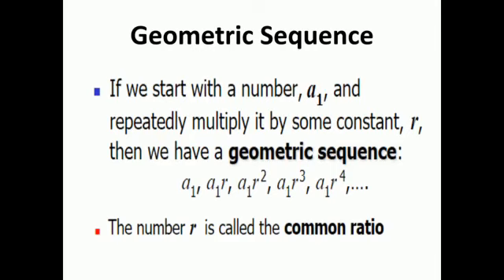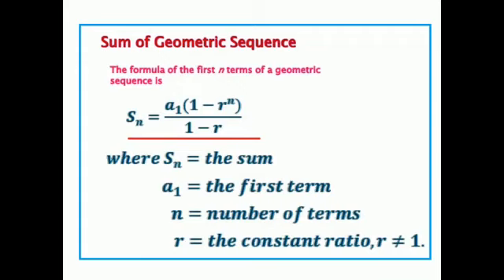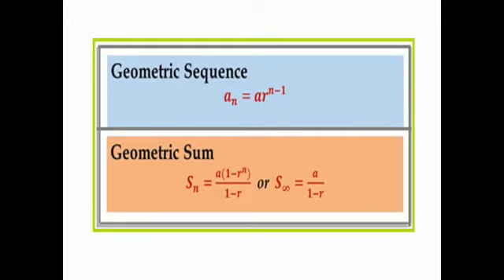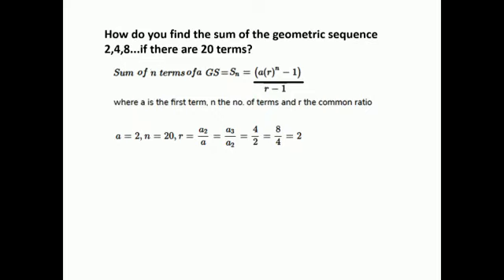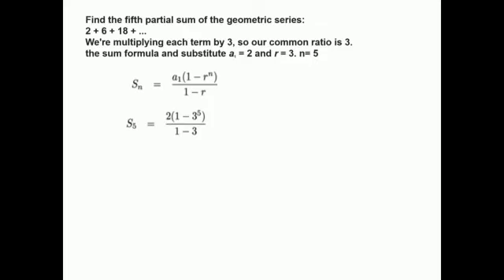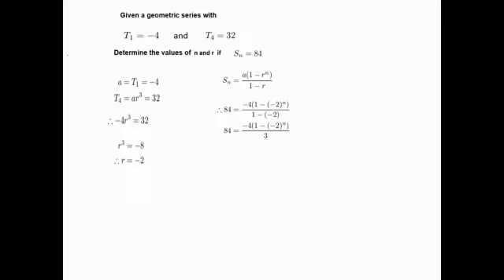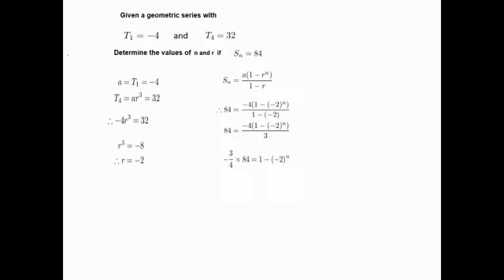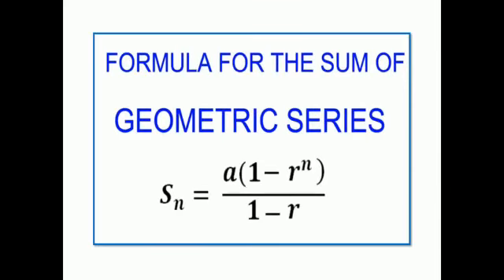Maths/ Grade 11/ Sum of Geometric series